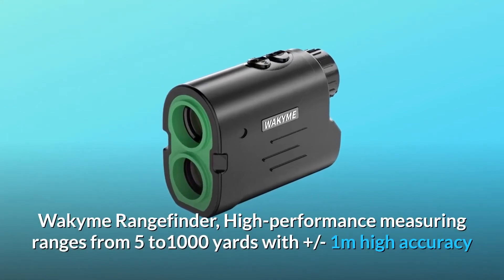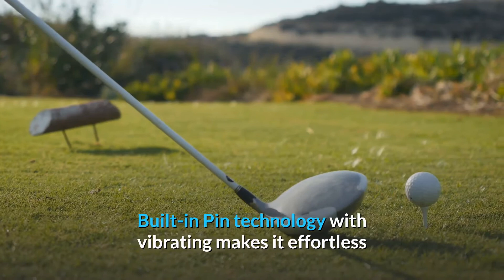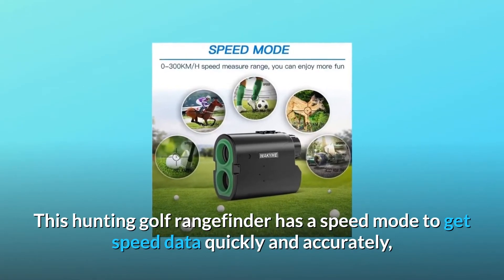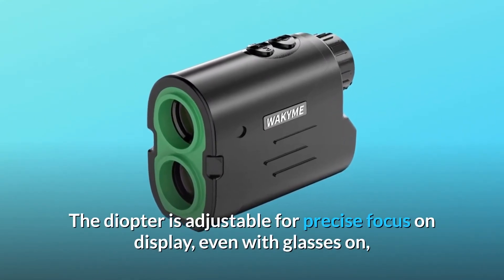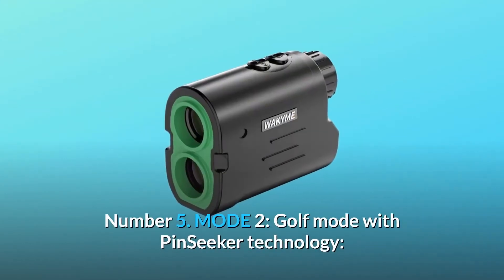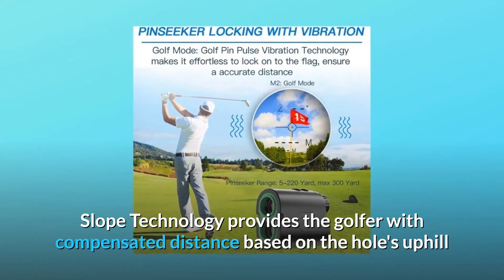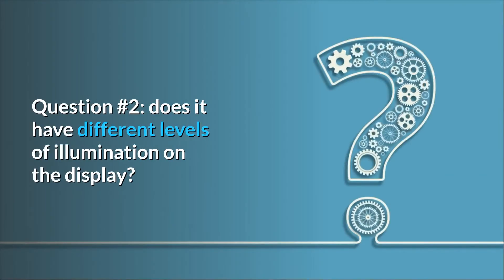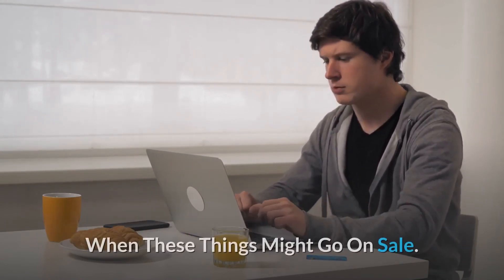WAKYME Rangefinder, Golf & Hunting Range Finder Review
Check Amazon's latest price (These things might go on Sale)

Wakyme Rangefinder, measuring ranges from 5 to 1000 yards with +/- 1m accuracy and 6x magnification, ARC (angle range correction). The scan mode offers continuous range measurements, and this rangefinder may satisfy the requirements of the majority of users.

1. Golf Mode with Vibration Technology: The built-in Pin technology with vibrating makes locking on to the flag simple (even for those with shaky hands). It allows golfers to confirm that the laser has latched onto the flag and that they are at the correct distance. Flagpole locking up to a distance of 220/300 yards. Slope-Switch technology enables the golfer to quickly toggle in and out of our unique slope function for tournament play.

Number 2: Speed Mode: This hunting golf rangefinder includes a speed mode that allows you to obtain speed data fast and accurately, providing you with a wonderful hunting experience even on a poor weather day (Range of Speed is 0-300km/h). It may be used for a variety of activities such as golf, hunting, bird watching, football matches, horse races, racing cars, and so on.

Number 3: Clear & Fast Focus System: A fully multicoated optics lens efficiently minimises reflected light while increasing light transmission, resulting in a brighter, clearer picture. The diopter is adjustable for exact focus on display; even with glasses on, changing the focus to view the target clearly is simple; just tilt the eyepiece to focus on your target. To save battery power, the rangefinder will stop off after 8 seconds of inactivity.

4. MODE 1:Range Measure+Height Measure+Scan Mode: By default, short pressing the "Power" button after aiming displays the true horizontal distance and height on the LCD.

MODE 5: GOLF MODE WITH PINSEEKER TECHNOLOGY: Shortly When the flag distance is locked, the machine will vibrate automatically. Press the MODE button to switch to Golf scan MODE, hold down the power button, and aim around the flag or across from backdrop to flag. The LCD displays the following information: Actual Distance + Slope Adjusted Distance + Angle.

MODE 2: Slope Switch Technology: Slope Switch Technology gives the player with adjusted distance depending on the uphill or downhill nature of the hole, ensuring that they never fall short again.

Number 7: SCAN MODE: While in MODE 1/MODE 2 or MODE 3, hold down the Power button for a second to activate the SCAN function, which allows you to get data fast and precisely.

Commonly Asked Questions:

Question No. 1: What kind of battery does it use?
The supplied battery is a CR2-3V.

Question #2: Does the display offer various degrees of illumination?
Answer: It just has a low battery indication and no display of brightness.

Question #3: When you correct for slope, does it show you the real slope value as well as the adjusted distance?
Yes, it can measure the angle as well as the actual compensation distance.

Searches related to WAKYME Rangefinder, Golf & Hunting Range Finder Review